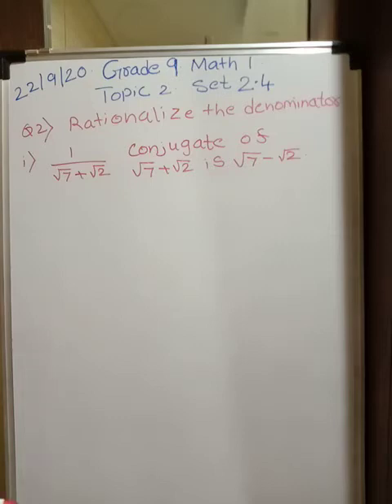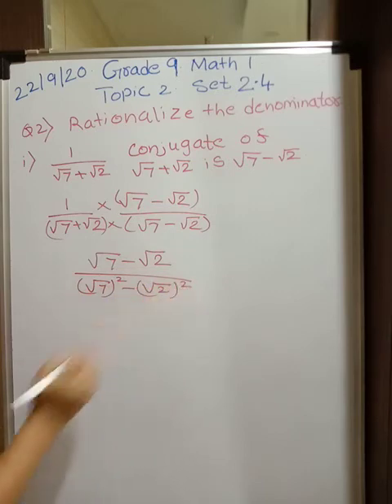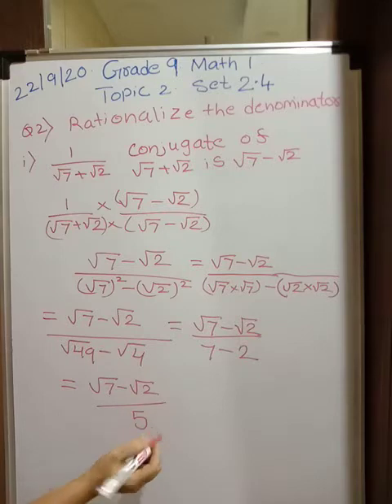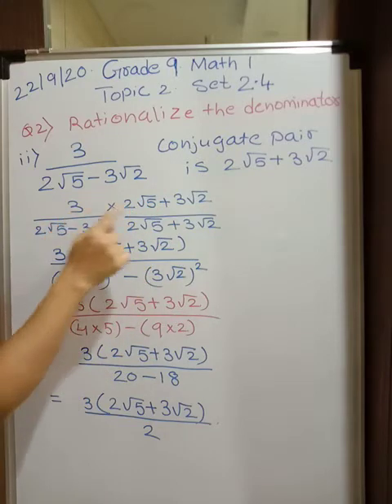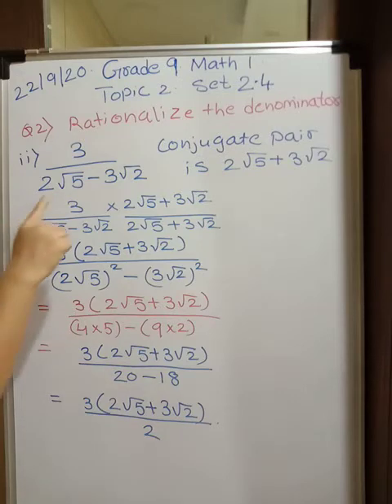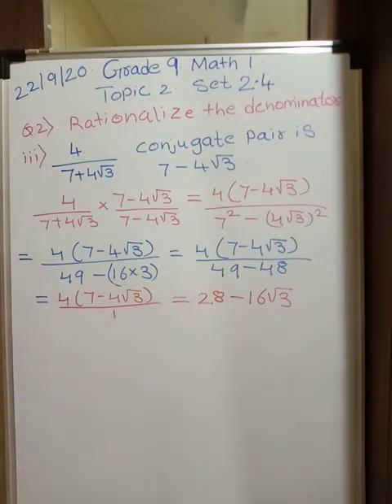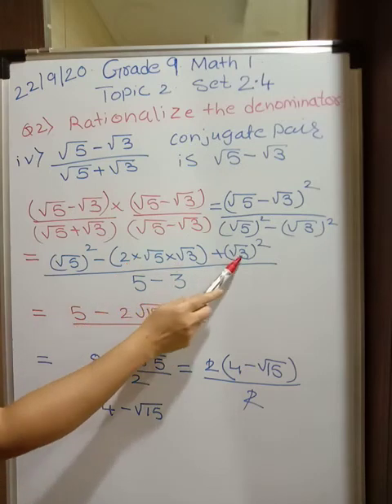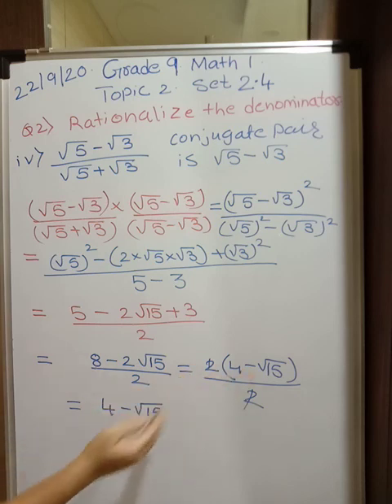Gr 9 Math 1 set 2.4 (Q2) Rationalize the denominator using conjugate pairs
Topic 2 Real numbers.
Here denominators are in the form of binomial quadratic surfs.